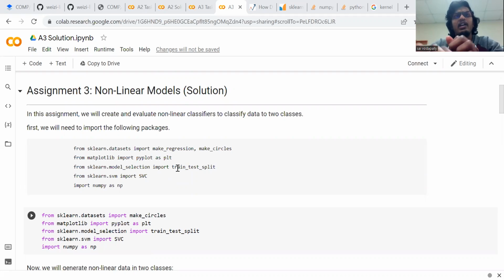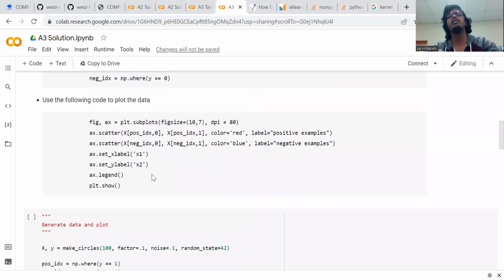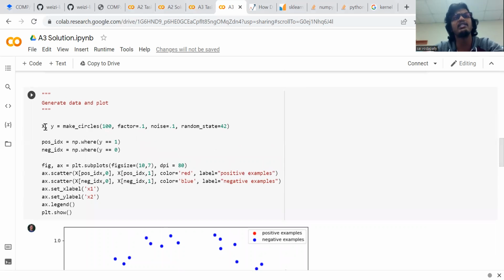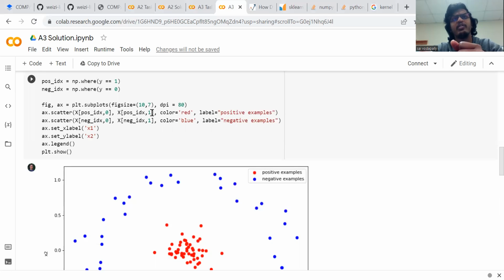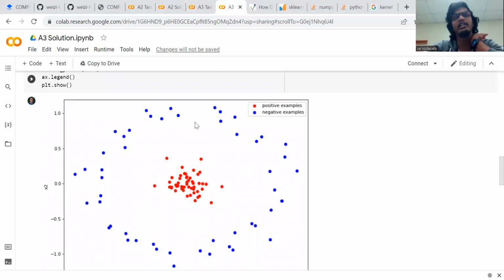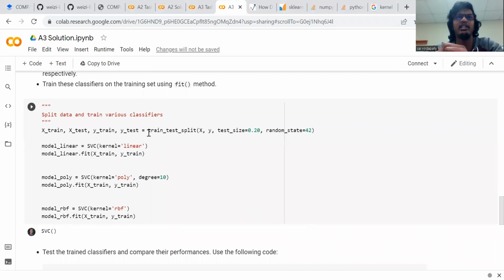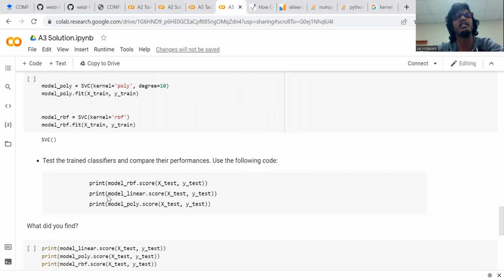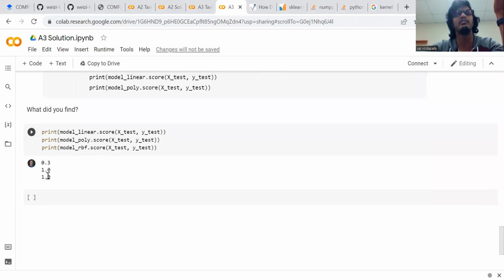Assignment 3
This video is submitted as part of course, COMP 6720 - Intro to AI, University of Memphis.